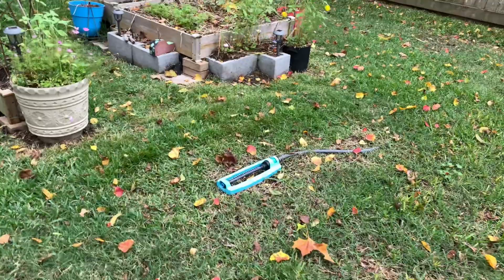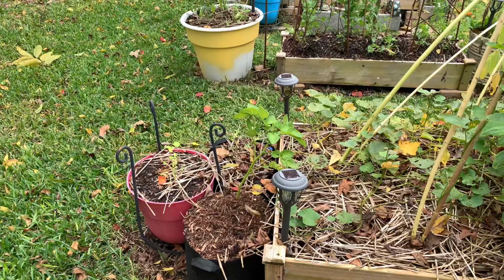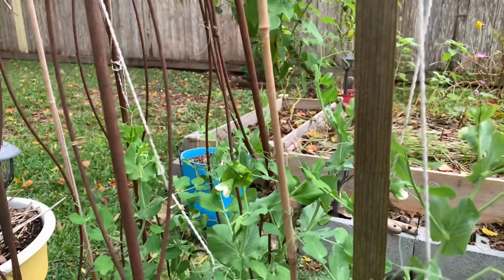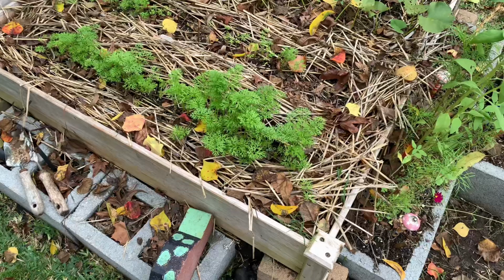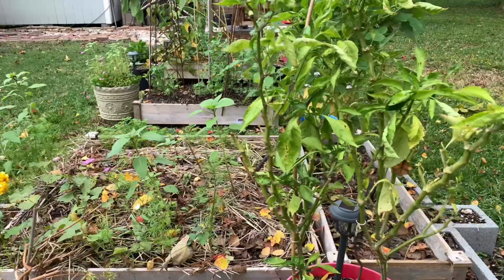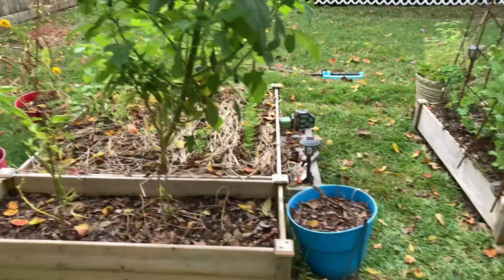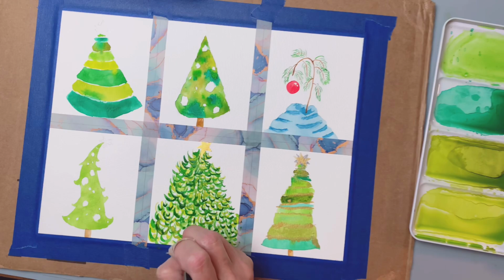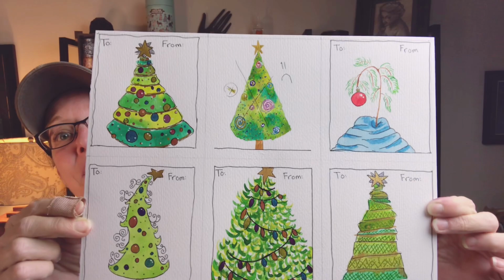December Garden Update & Painting Christmas Tags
How is it already DECEMBER?!

A quick garden update & painting some Christmas tags.

Music Credits

Performed By
Manheim Steamroller

Rockin’ Around the Christmas Tree

Performed By
Brenda Lee

Written By
Johnny Marks

Produced By
Owen Bradley

Music metadata provided by
MCA Nashville